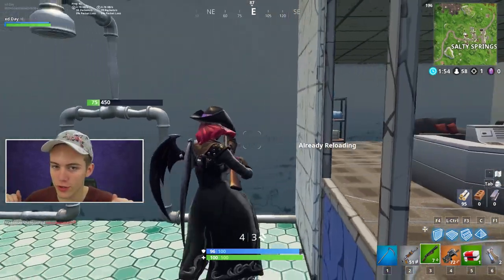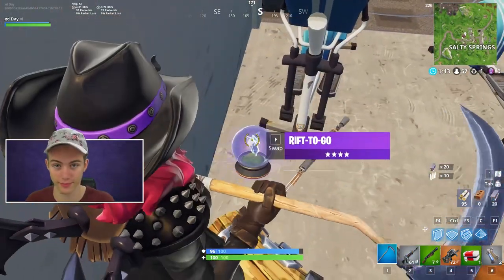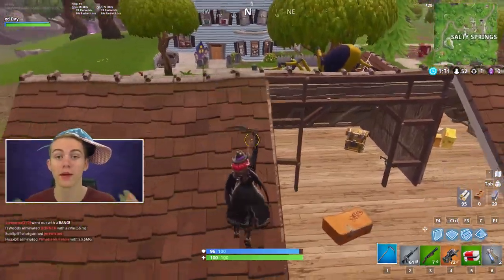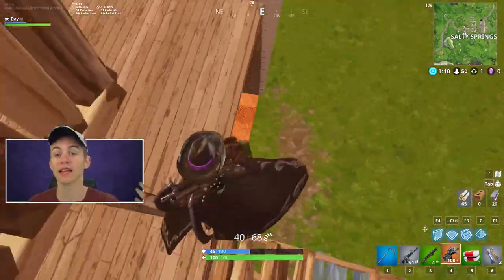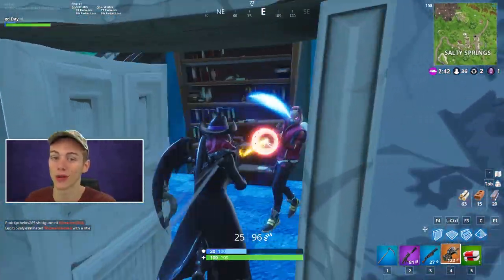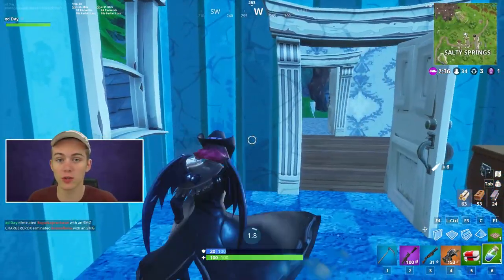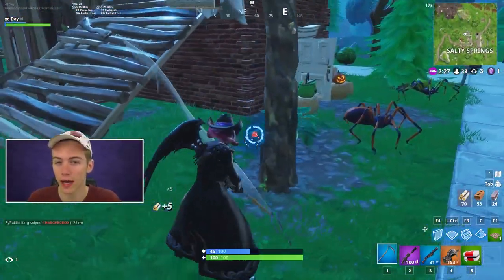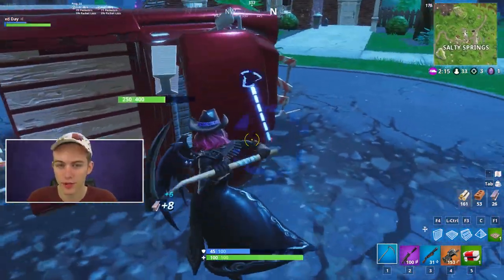SEASON 6 WEEK 7 CHALLENGES AND **SECRET** BATTLE STAR! Fortnite Battle Royale